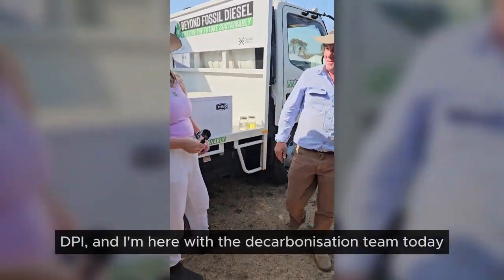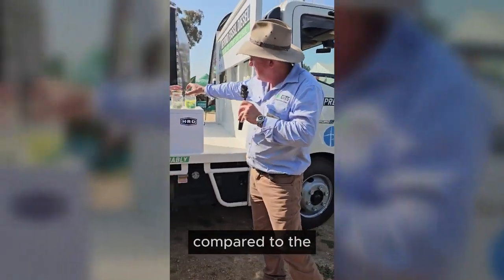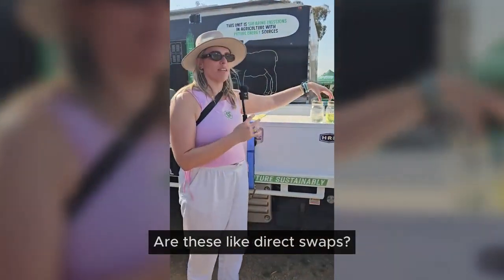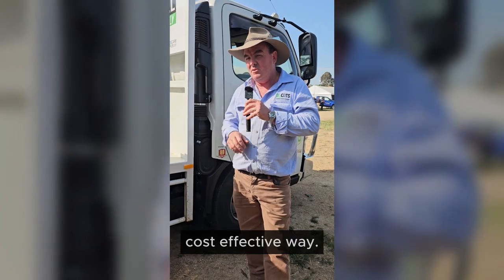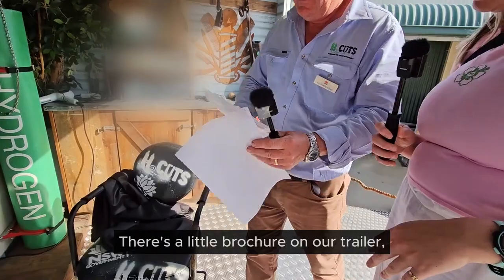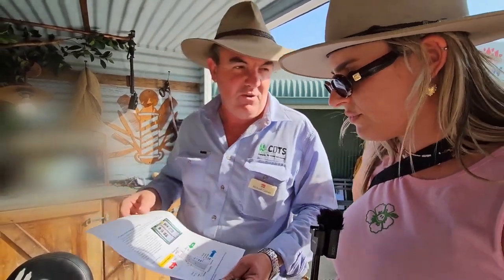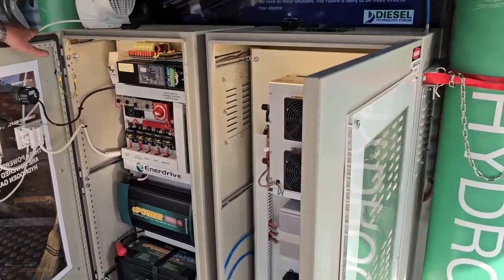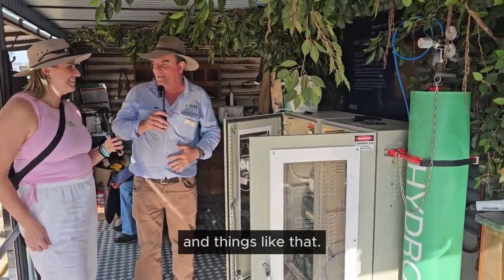P2X Express Henty